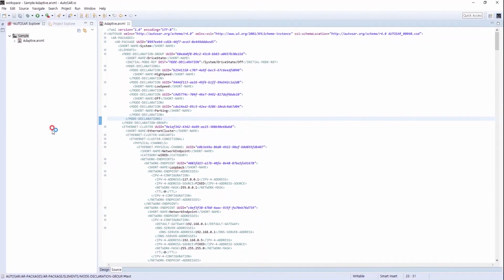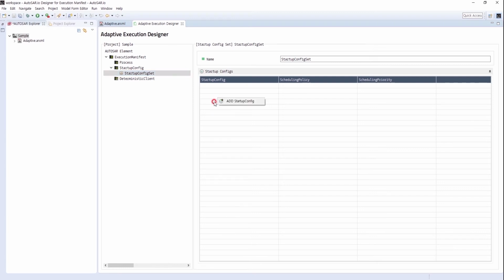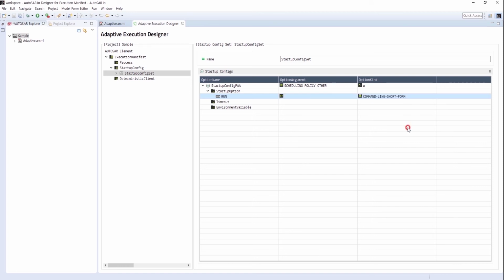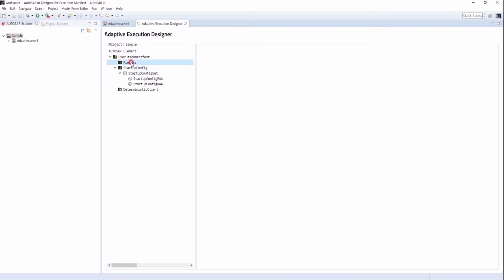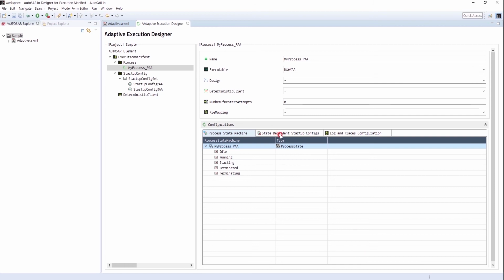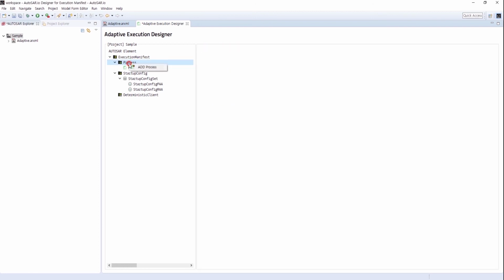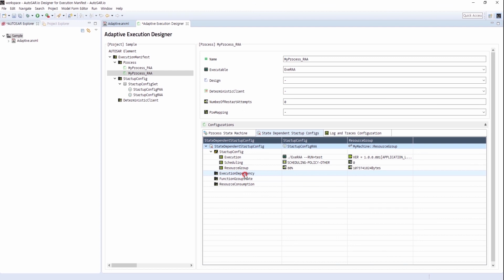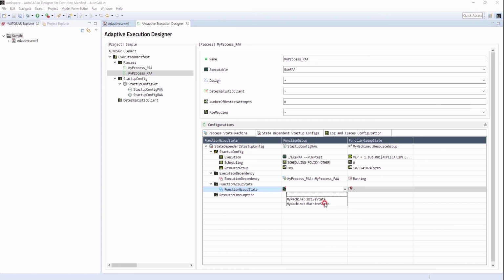How to design ARXML file of Adaptive AUTOSAR Execution Manifest. (Sample arxml part 6/7)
Designing Execution Manifest to set execution scenario & conditions for Adaptive Applications.
 - Configuring StartupConfig
 - Configuring StartupOption
 - Configuring Process
 - Configuring FunctionGroup

* AUTOSAR version: AP R19-11
* ARXML Tool : AutoSAR.io